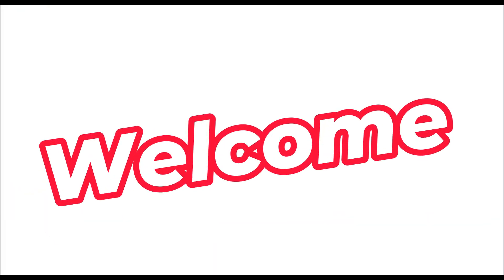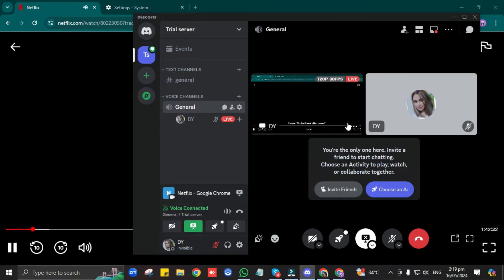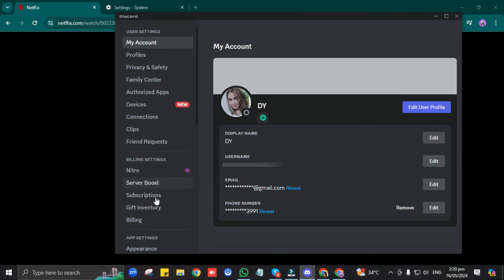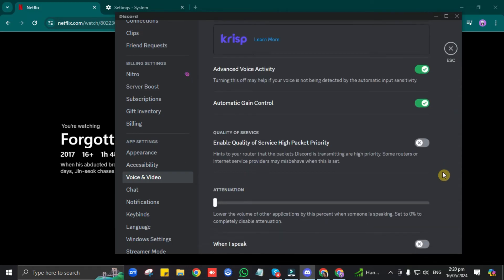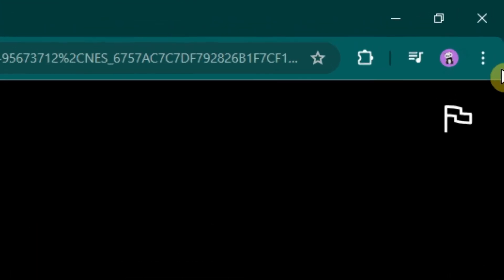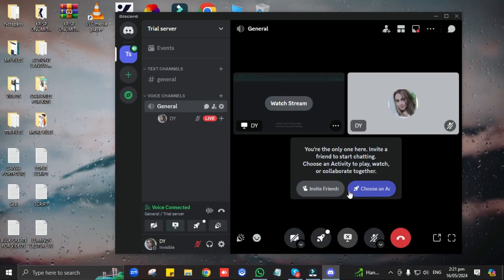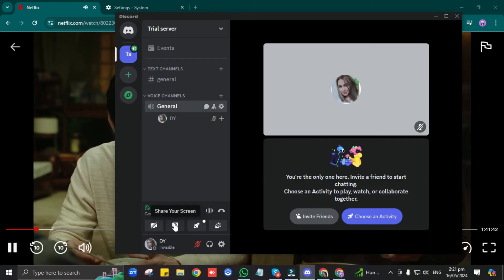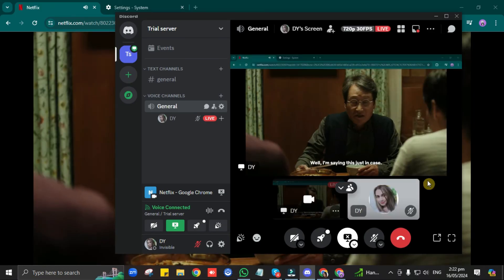How To Fix Black Screen On Discord Screen Share Netflix (Quick Tutorial)